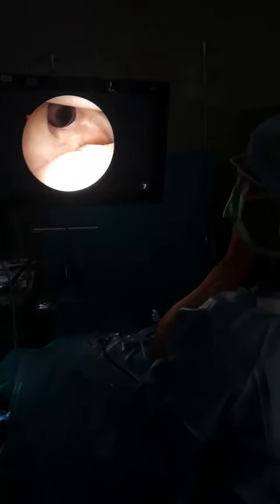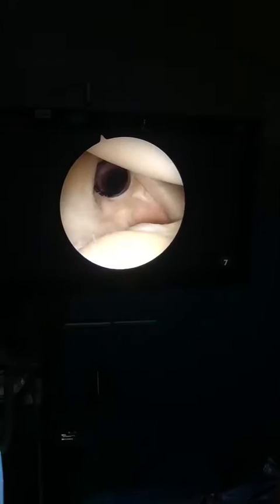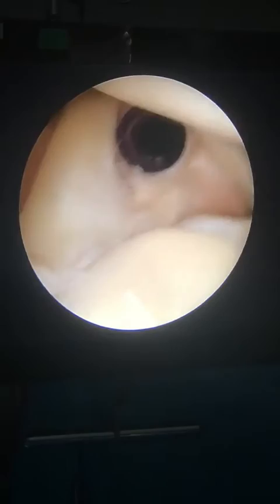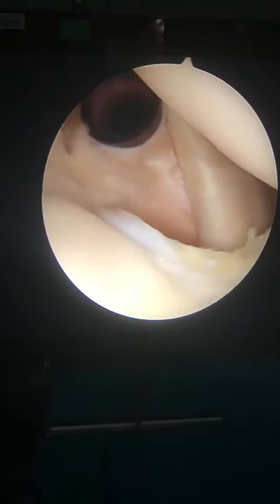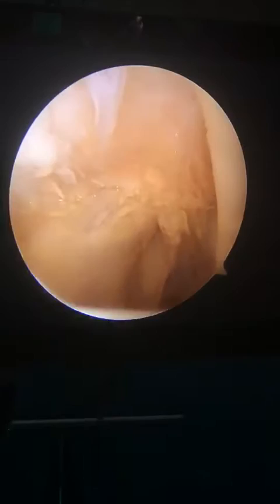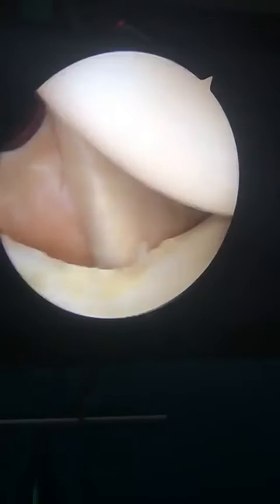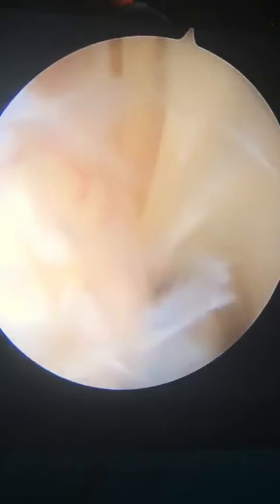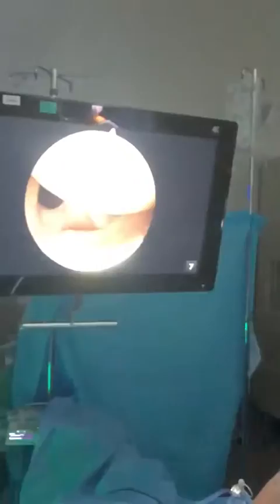😷📹💪🏼SHOULDER ARTHROSCOPY Drive-through under 90 seconds!!😷📹💪🏼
📹Arthroscopic Surgery involves using a tiny camera and water to distend the joint and view and treat the joints such as the shoulder, knee, elbow, etc.

🖐🏼 📺 The patient is on their side in the lateral decubitus position. This is the best position to access the glenohumeral (ball and socket)joint. My hand is holding the arthroscopic camera and can see everything on the screen.

🎯It is best to have a plan and be systematic when checking the shoulder so you don’t miss anything and solve the orthopedic problem.💪🏼

✅My shoulder arthroscopy glenohumeral  space check points in the joint the order I do them:
👇🏼(The glenohumeral space is where we perform shoulder labral repairs)

1- Ball and socket articular cartilage
2- Anterior labrum
3- Superior labrum
4- Biceps tendon long head attaching to superior labrum
5- Subscapularis tendon
6- Subscapularis recess
7- Axillary recess
8- Posterior labrum
9- Under surface of rotator cuff tendons (supraspinatus, infraspinatus, teres minor)

👆🏼(We then insert the camera to access the subacromial space above the rotator cuff tendons.
The subacromial space is where we perform shoulder rotator cuff repair.)

🤓So there are different compartments of the shoulder!

😷David Abbasi, MD
Sports Medicine Orthopedic Surgery
Shoulder, Elbow and Knee Specialist

📍Boynton Beach
📍Lake Worth
📍Wellington